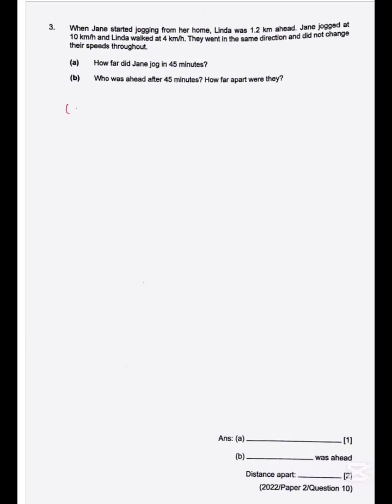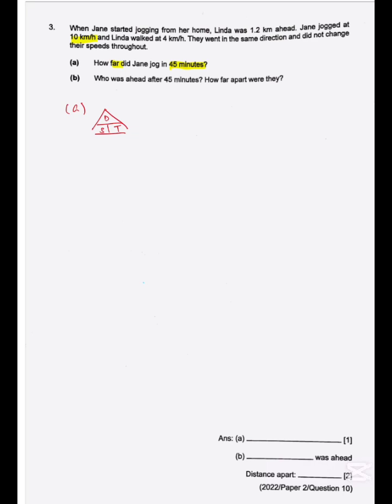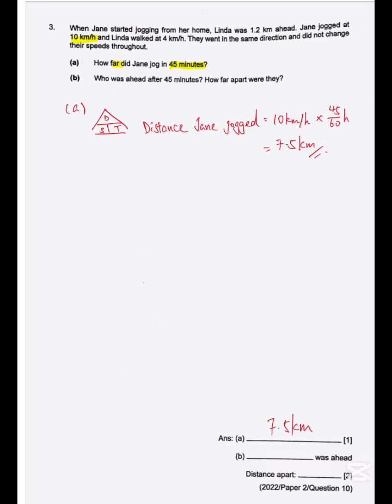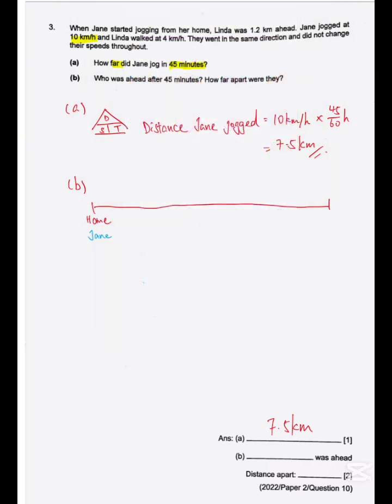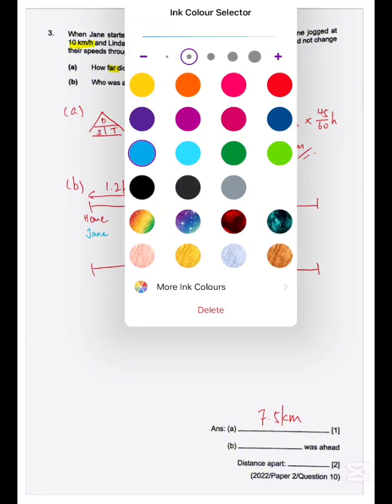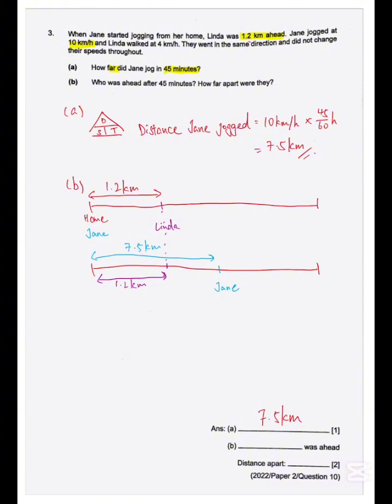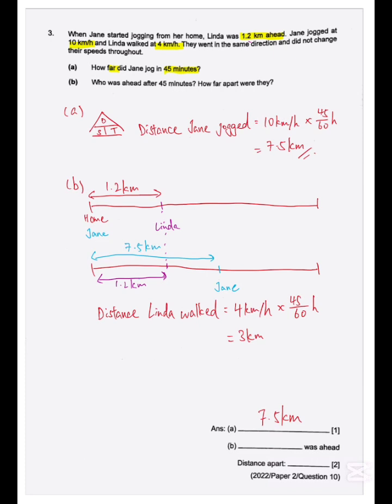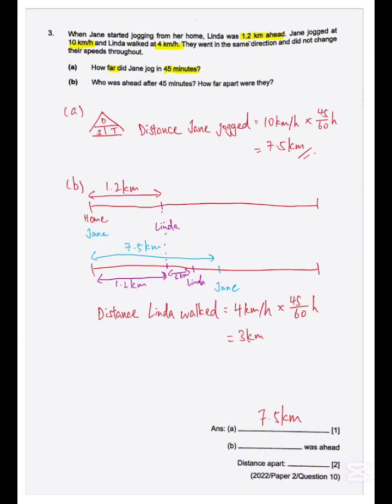PSLE MATHS - Rate & Speed Q03